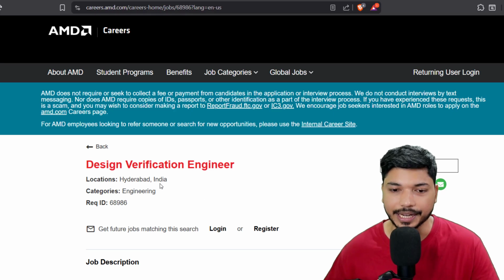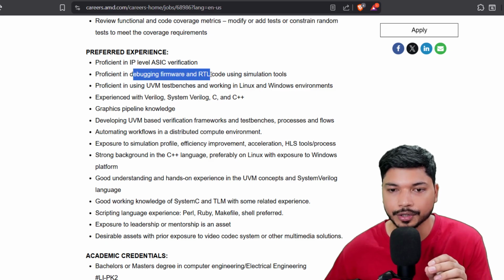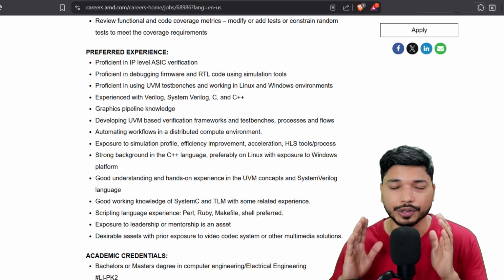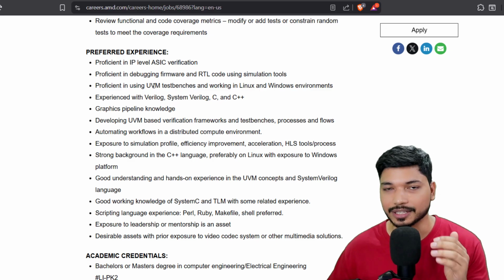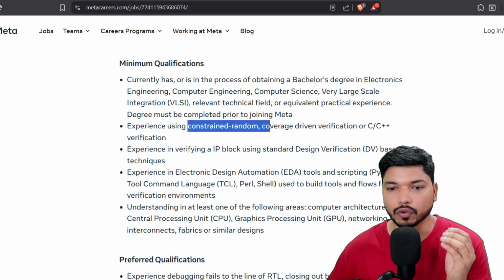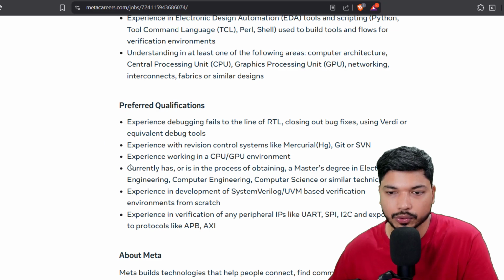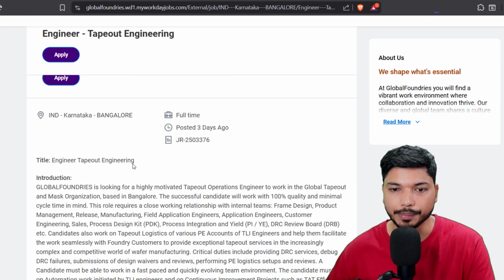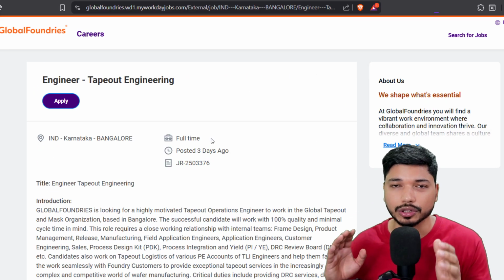VLSI Jobs 2025 🔥 AMD Hiring Electronics & Electrical Freshers | Apply Now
VLSI Job Opportunities for freshers 2025 | Apply Online | Electronics Geek

✅The Must Have Book.

Electronic Devices and Circuit book

Microelectronic Circuits:

Modern Digital And Analog Communication Systems

Circuit Theory Analysis and Synthesis

Principles of Electromagnetics

✅The Must Have Book for Job Placement

Quantitative Aptitude

Quantitative Aptitude

Verbal & Non-Verbal Reasoning

✅ Must Have Gadgets for Every Student

Tabletop Stand

Portable Stand for Desk & Tabletop

Dell Wired USB Keyboard

HP Wired USB Mouse

HP Wireless Keyboard and Mouse Set
✅Gadgets I Use
Study Table
Ball Pens
Long NoteBooks
Mobile or Tablet Holder

Best youtube channel to learn electronics,

Electronics, Embedded Systems, VLSI, Tech Careers, Job Opportunities, Engineering, Technology, Electronics Engineering, Career Development, Online Learning, Tech Tutorials, Career Advice, Job Search Tips, Skills Development, Professional Growth